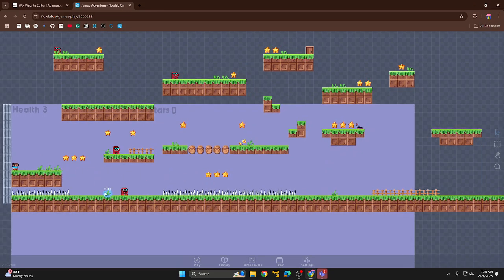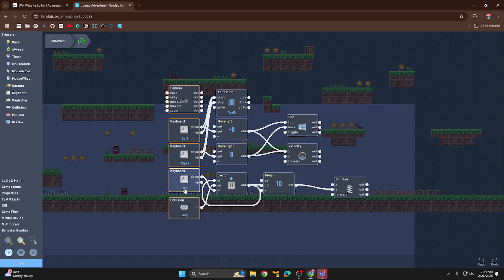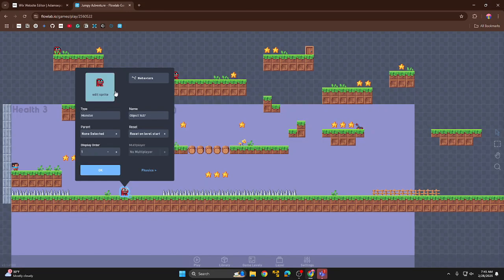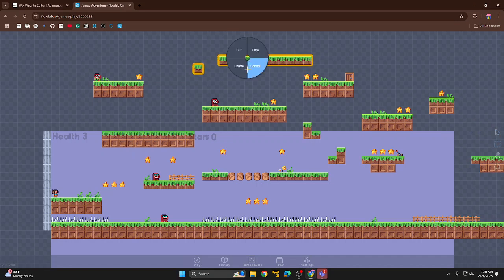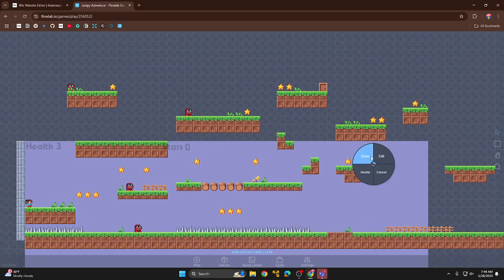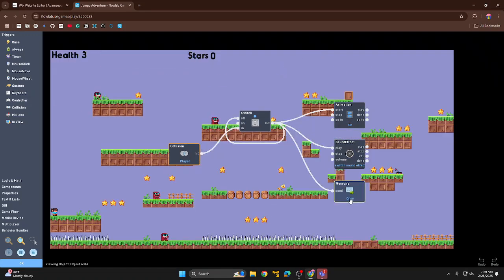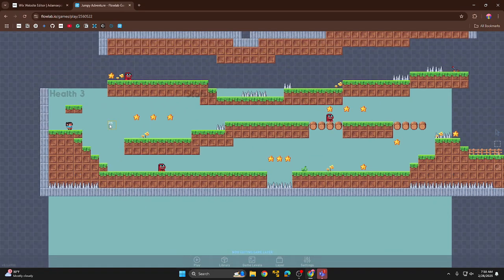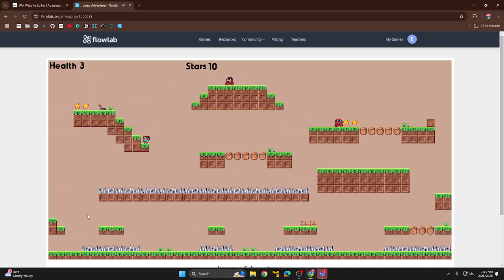Flowlab Jump Adventure Vlog